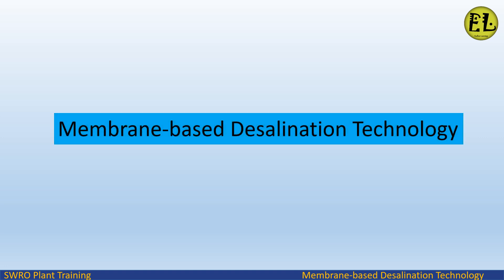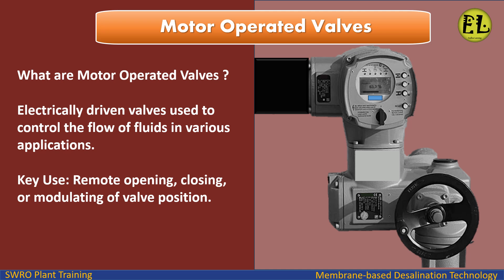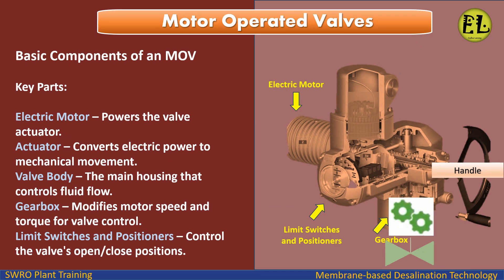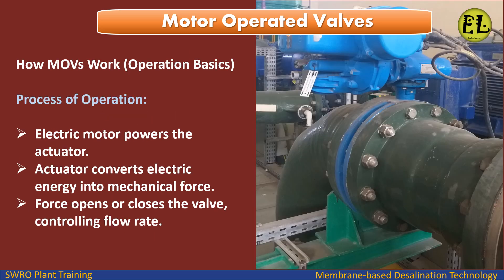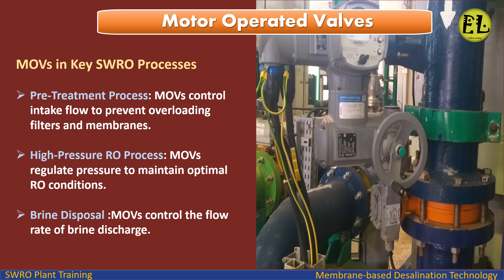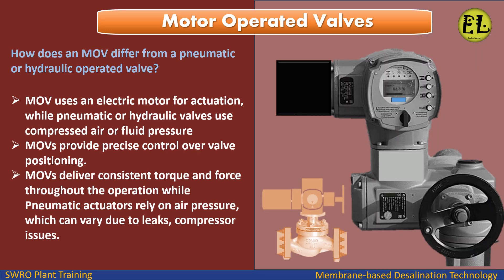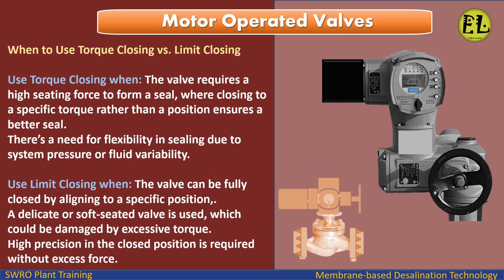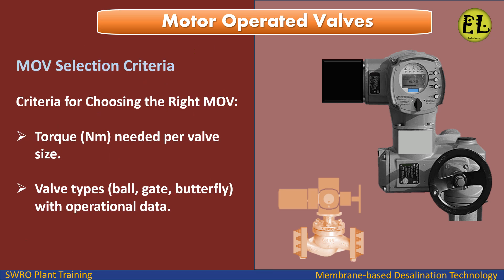Motor Operated Valve -MOV | Working | When to Use Torque Closing vs. Limit Closing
ENDLESS LEARNING
Motor Operated Valve -MOV
 How do MOVs operate ?
When to Use Torque Closing vs. Limit Closing
 How does an MOV differ from a pneumatic or hydraulic operated valve?
MOV Selection Criteria